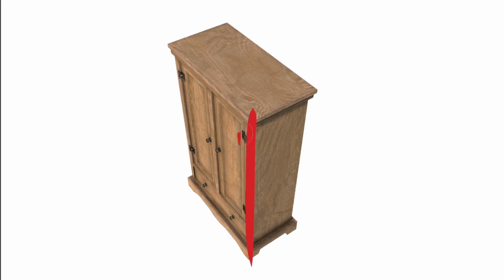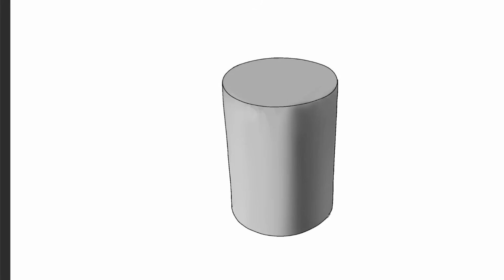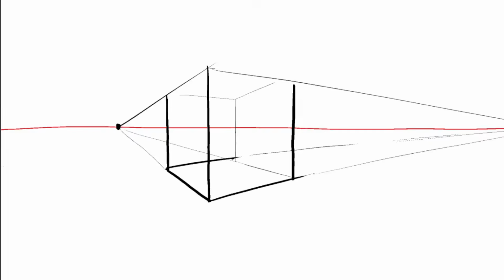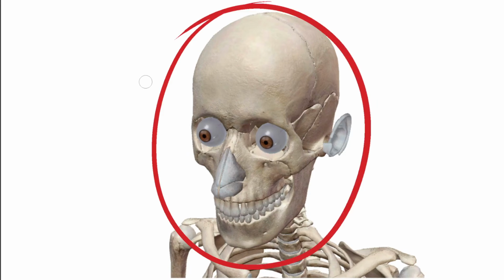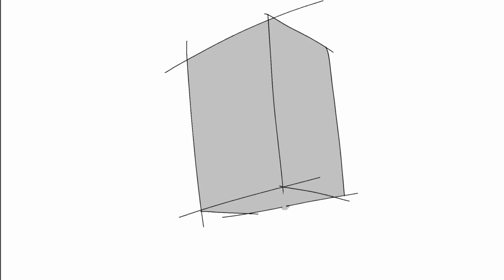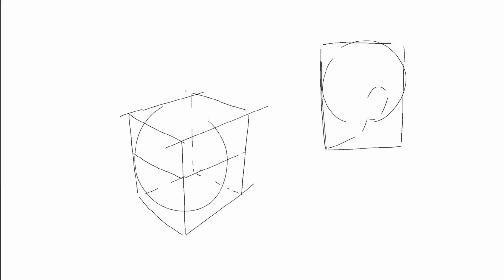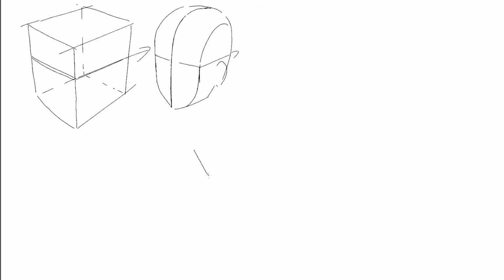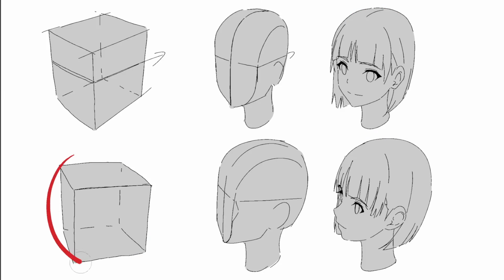The Most Important Thing You Need to Know to Draw Heads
In this video I go over the most important thing you need to know to draw heads.

Why we need to use boxes - 00:00
Rules for boxes - 02:55
How to apply boxes - 05:21
Practice - 07:02